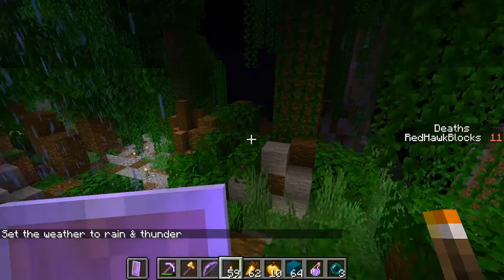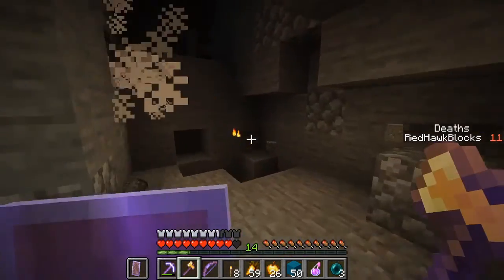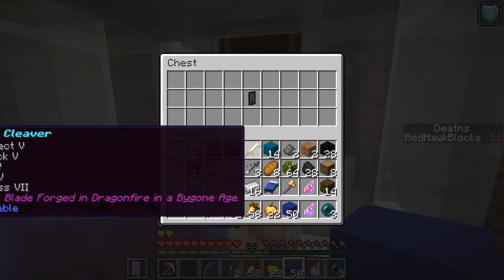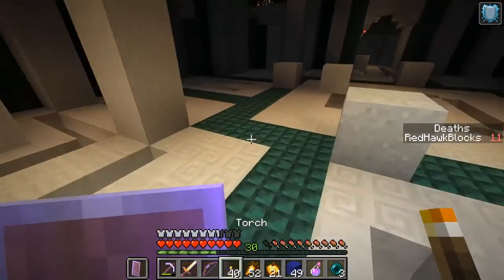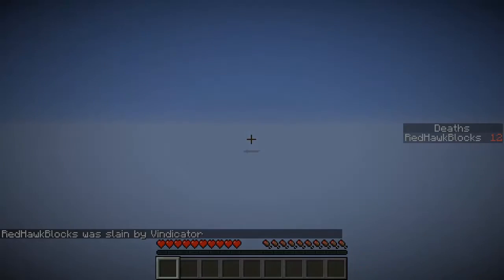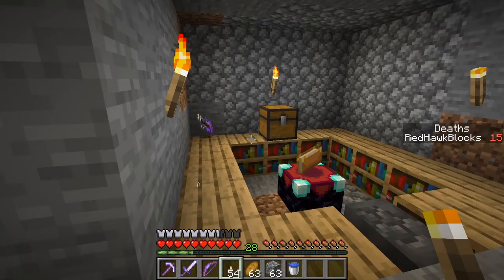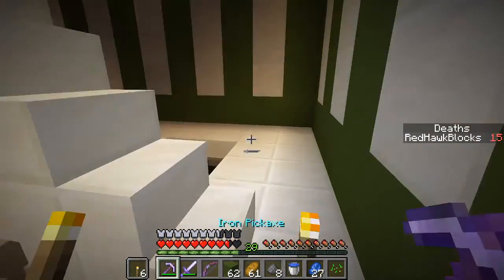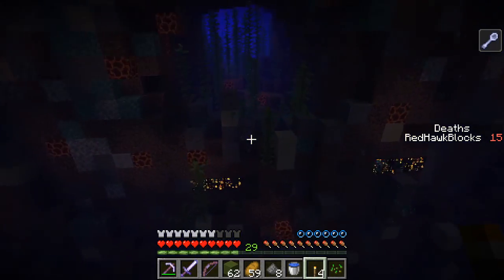Harbinger 1.1 Developer Commentary Episode 14 (Minecraft CTM)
Gréen Wul